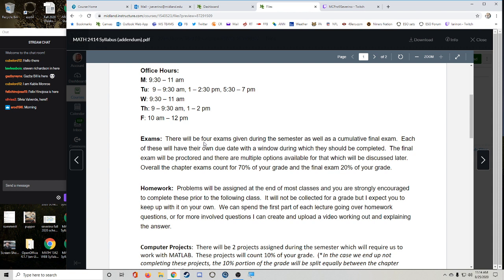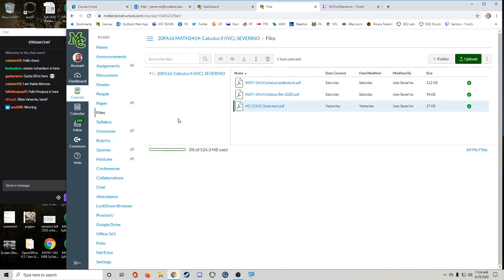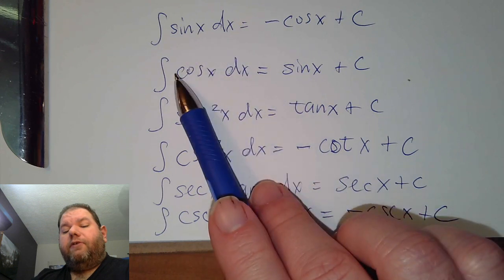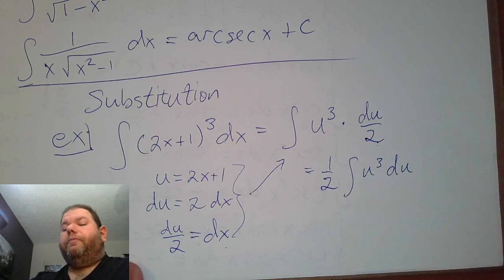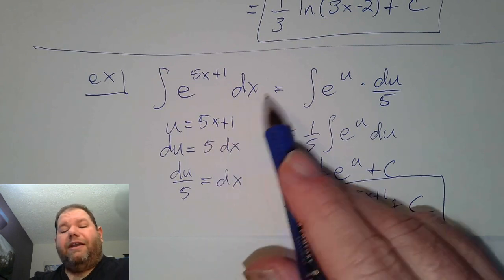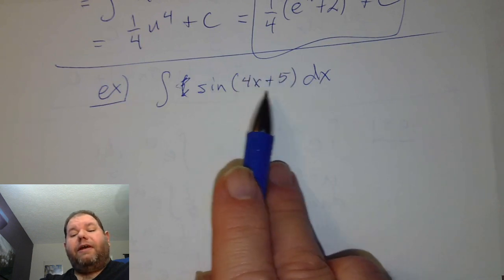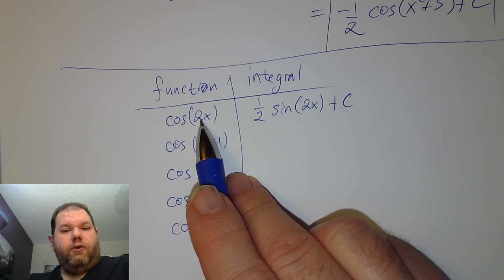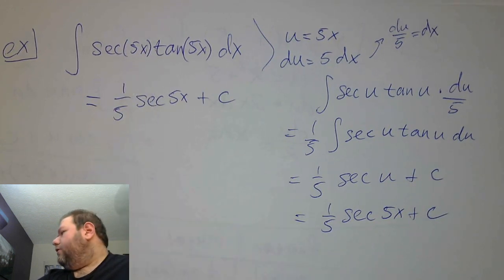Calculus TR 11 am - August 25th